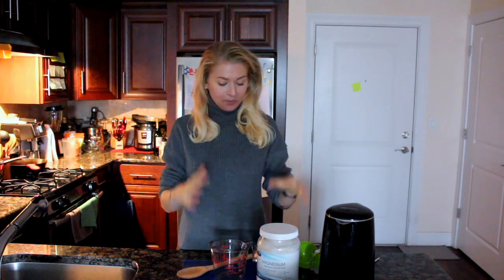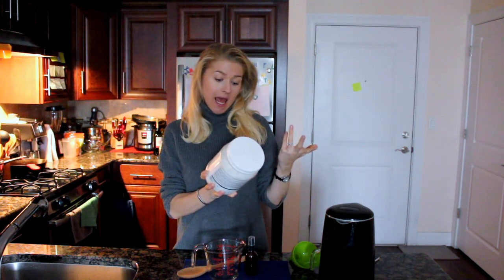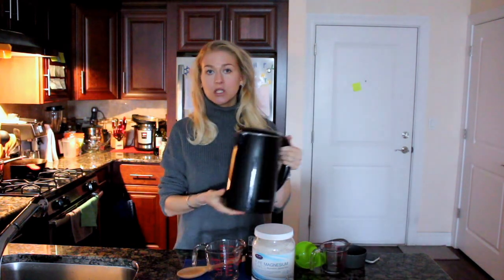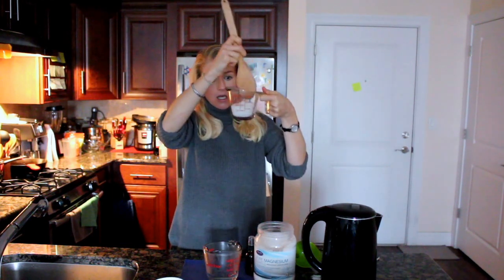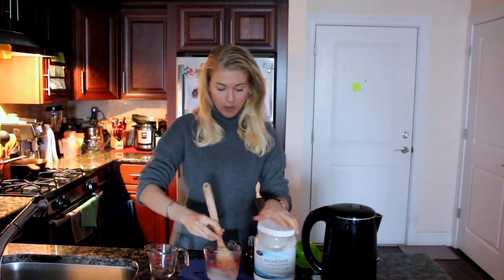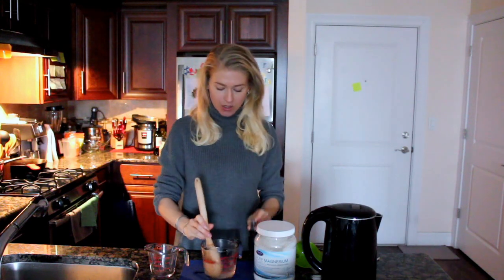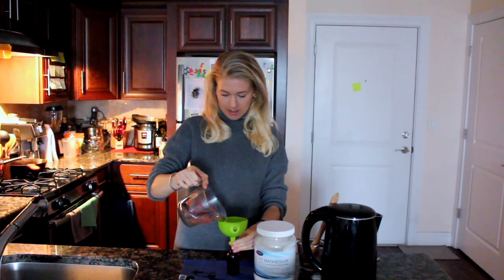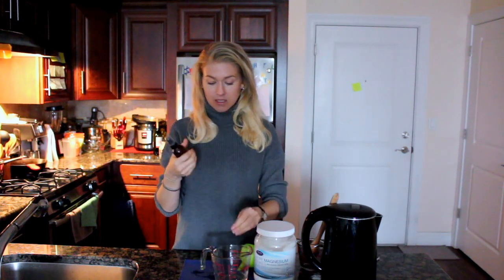How to Make Magnesium Oil Spray?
How to Make Magnesium Oil at home?
Magnesium Oil Uses.

Magnesium deficiency is widespread, and this nutrient is vital for our overall health. There are a few ways to make sure you've got good magnesium levels in your body: Magnesium foods, pills or powders, and Magnesium Oil!

Magnesium Oil is so; you'll to make, you'll be surprised!

The Magnesium Oil Recipe:

- Magnesium Chloride Flakes: 1/2 Cup
- Boiled purified water: 1/2 Cup
- - - Combine the flakes and hot, water, make sure they dissolve and then just put in the spray bottle.
May be stored in the bathroom up to 6 months. No refrigeration needed.
Apply 10-30 sprays daily. I suggest applying on the stomach area, hips, arms, legs (if not shaved only). Wait 20 minutes to dry, then apply oil, moisturizing lotion or take a shower.

Watch my video about magnesium deficiency to know the common symptoms and good solutions: